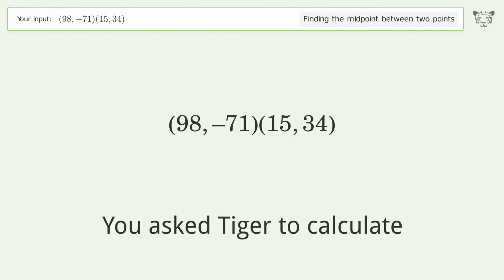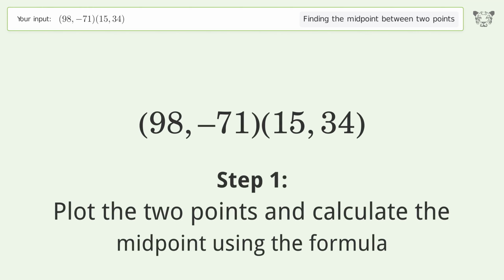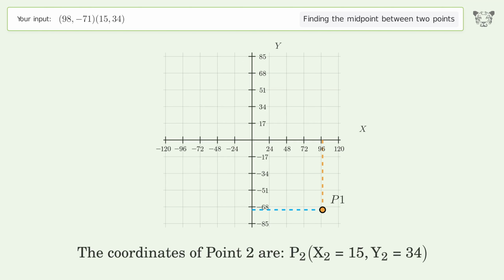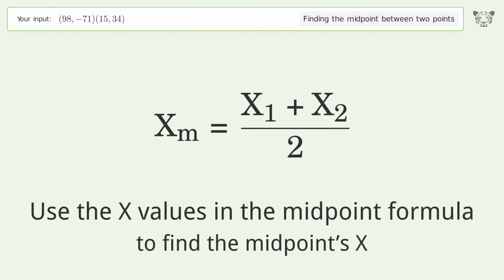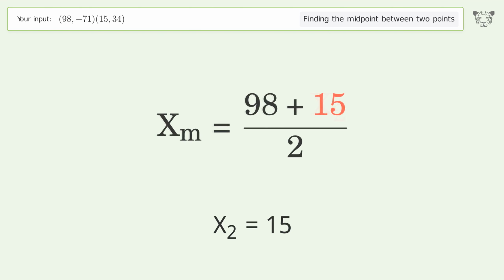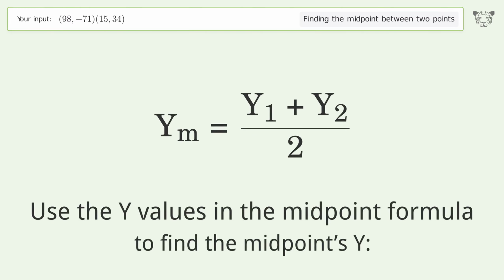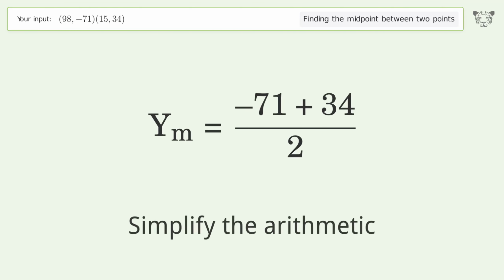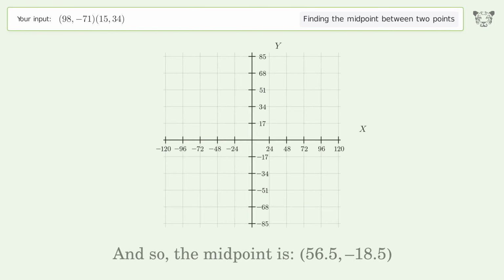Find the midpoint between two points p1 (98,-71) and p2 (15,34): Step-by-Step Video Solution